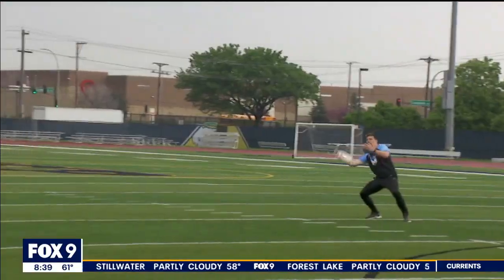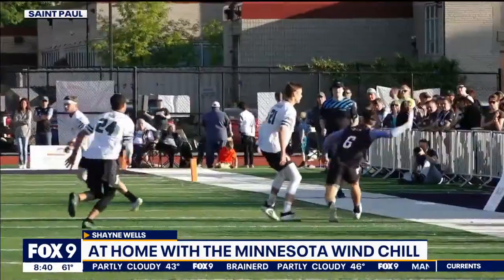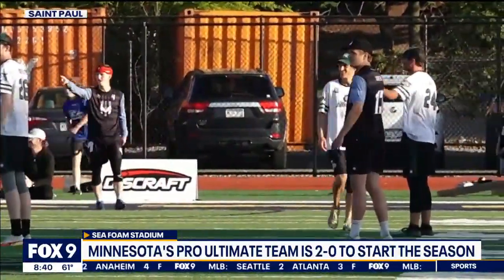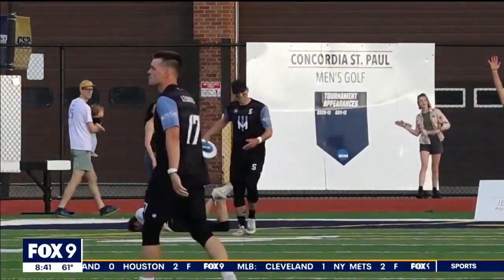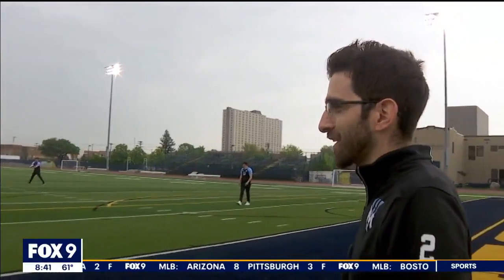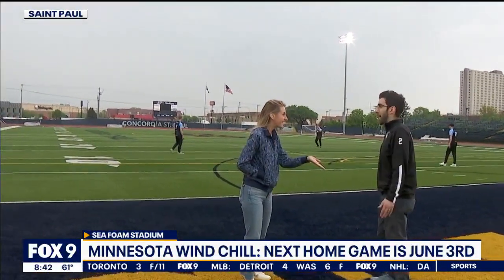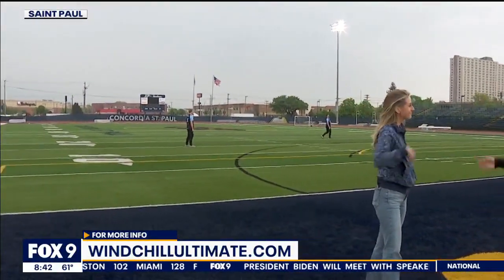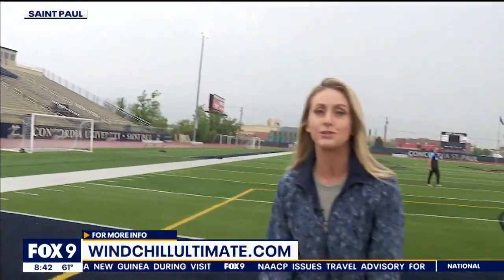Minnesota Wind Chill off to a hot start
Minnesota’s pro Ultimate team is 2-0 on the season and sitting atop the division. The Wind Chill play in the American Ultimate Disc League. The team finished the 2022 season 9-3, winning their first playoff game in franchise history. There are five more home games this season and they’ll be hosting the championships in August on their home turf, Sea Foam Stadium in St. Paul. The team’s next home game is Saturday, June 3, against the Chicago Union.